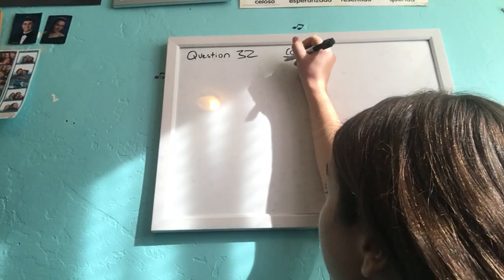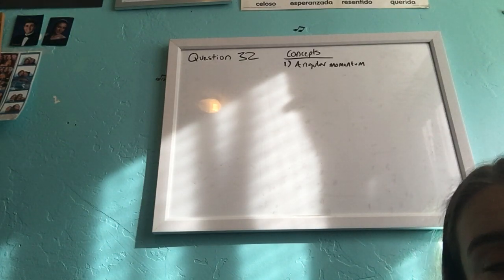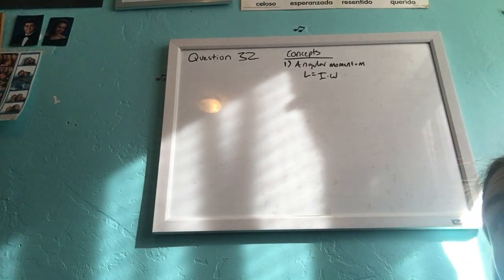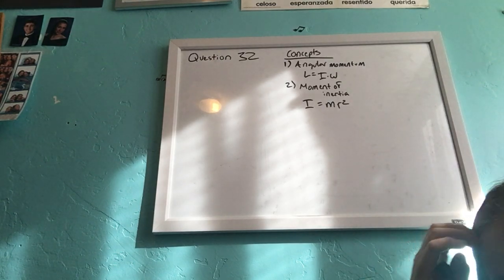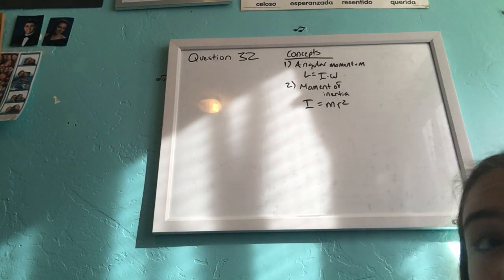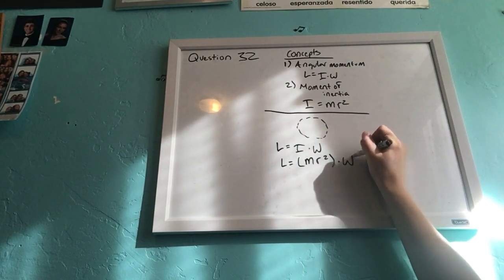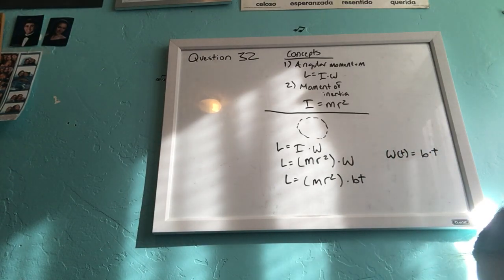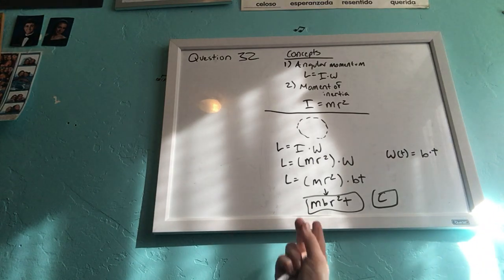Question 32, Answer C